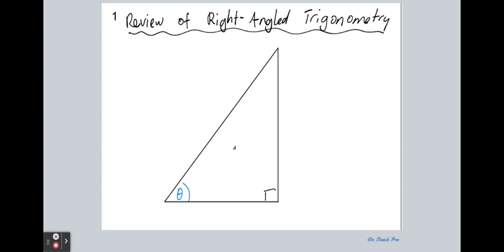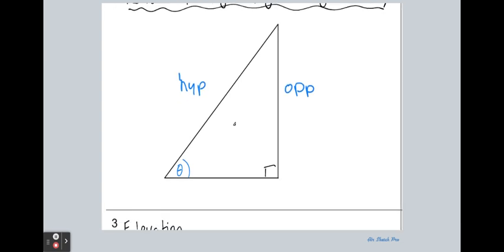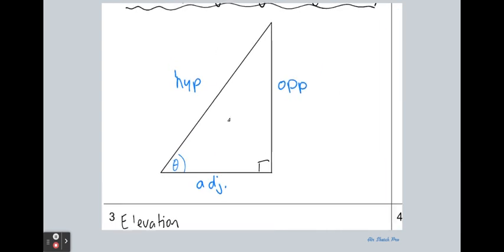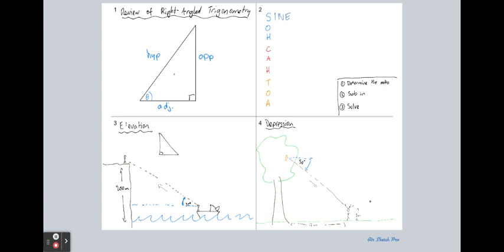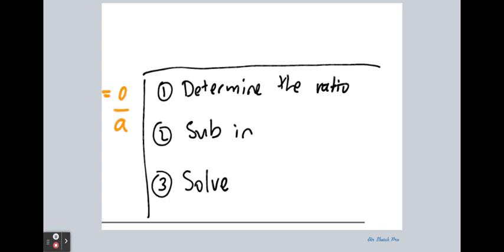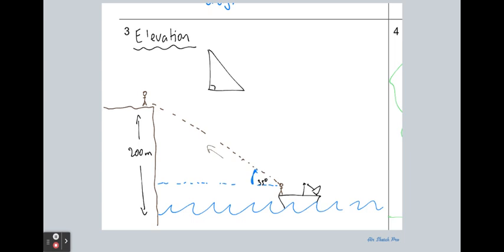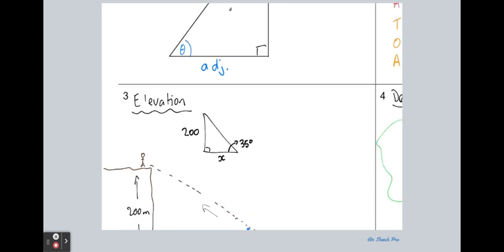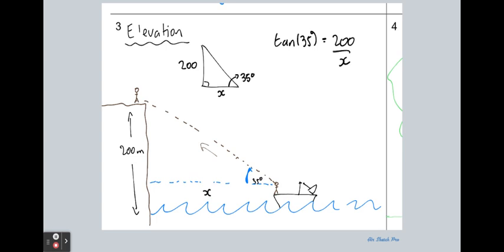MMF315 Trig Review Pt 1.webm